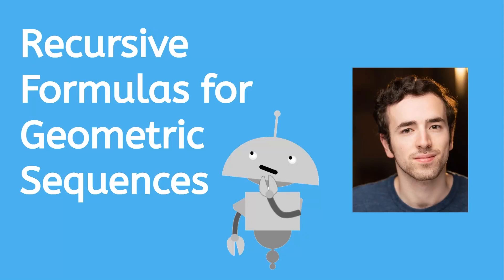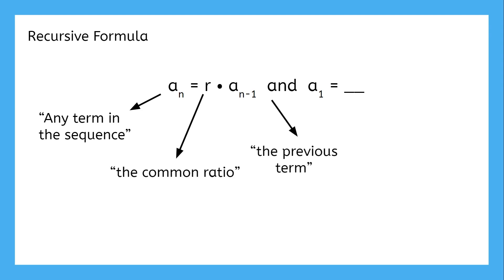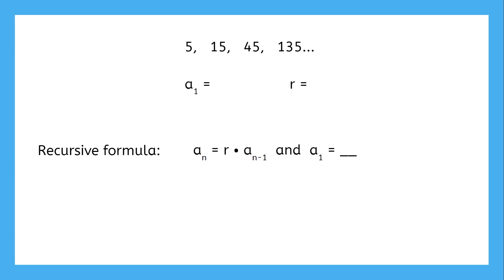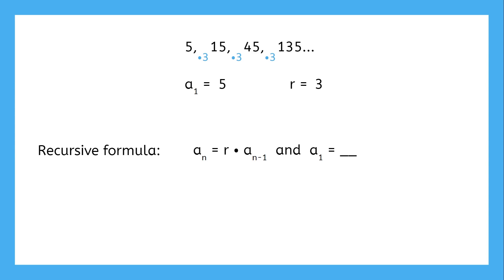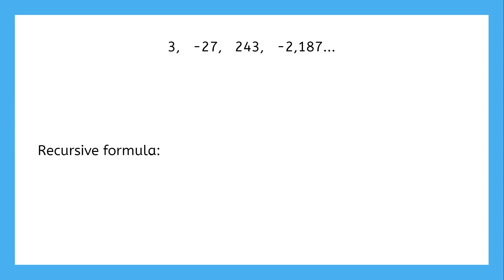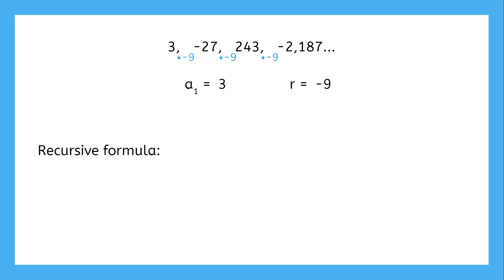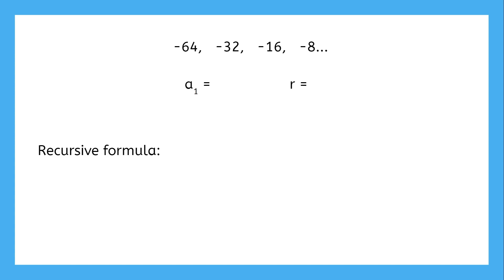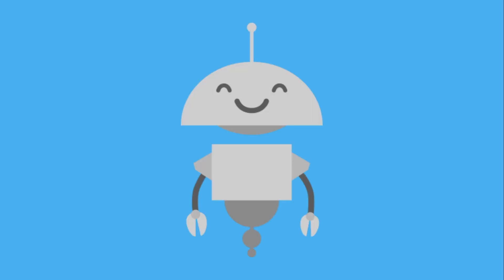Recursive Formula for Geometric Sequences- Algebra for Teens!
Join Justin and learn how to write recursive formulas for geometric sequences!